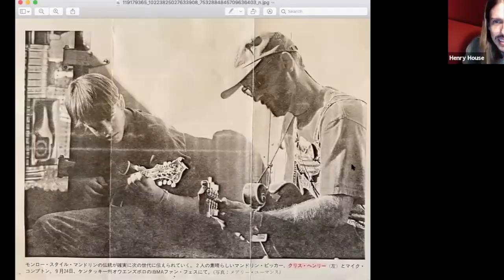Monroe Style Improvising Workshop featuring special guest Mike Compton!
I normally teach this workshop with Johnson Mountain Boy and IBMA Hall of Famer David McLaughlin every Friday 1-3PM Eastern.  The class is limited to 10 spaces each week.